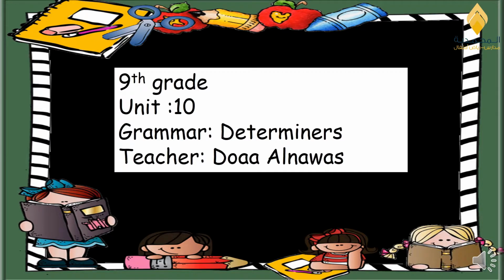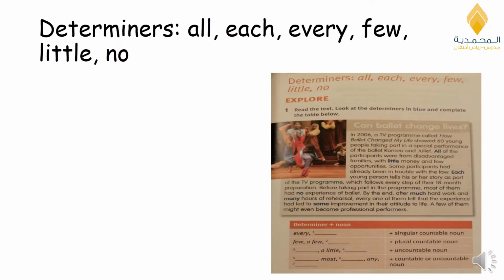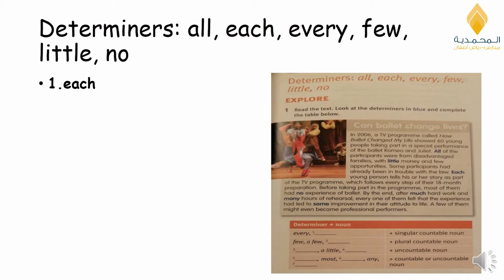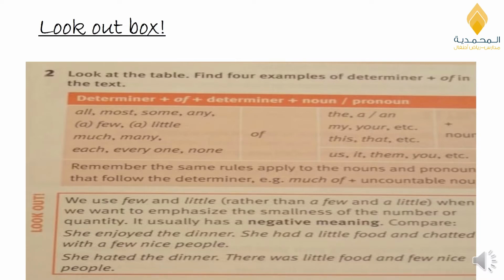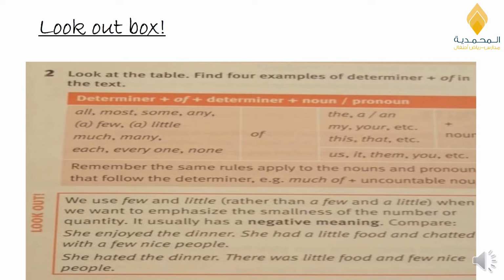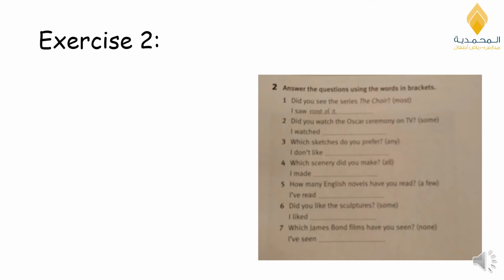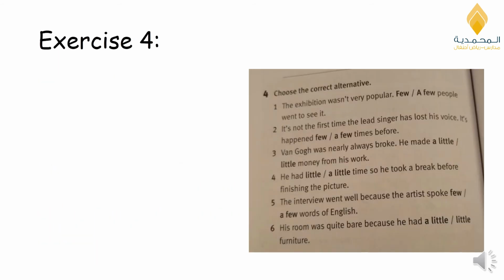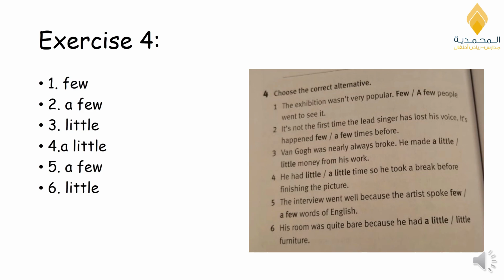English class Ninth Grade Sixth week